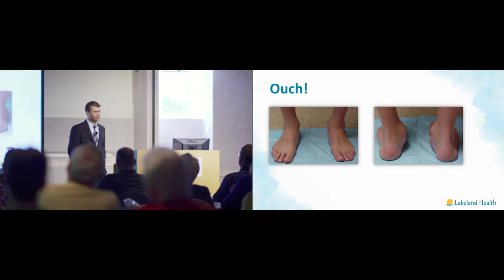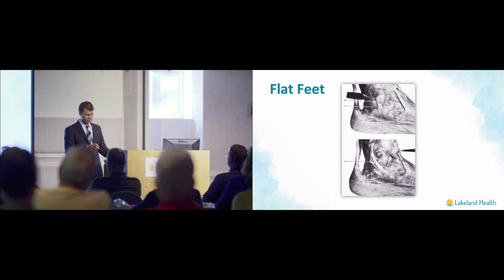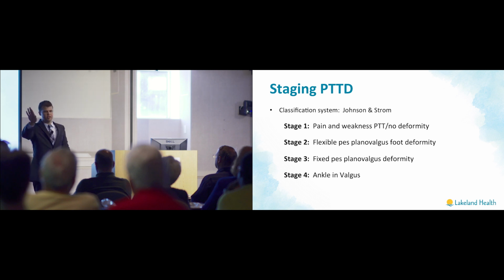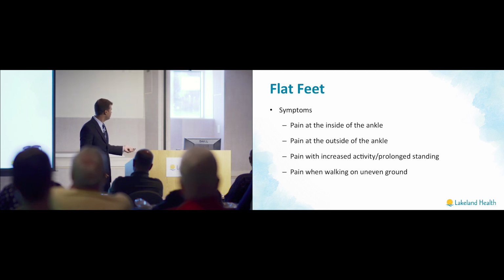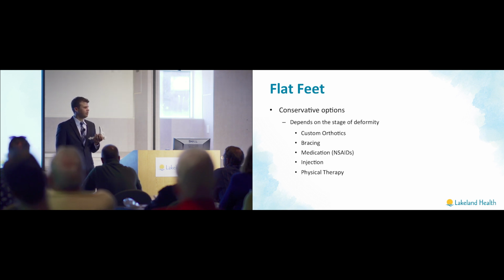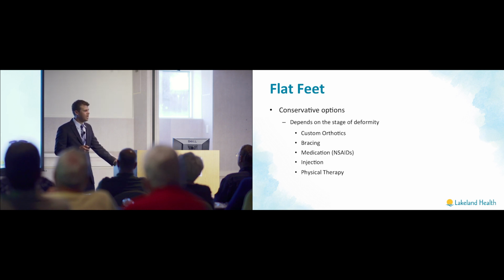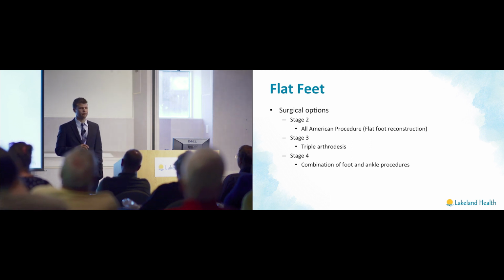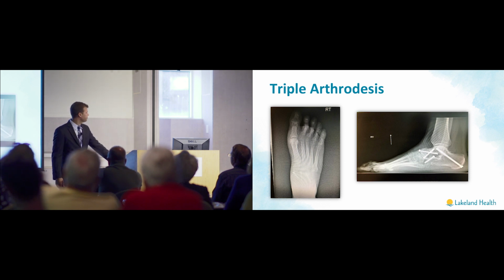Flat Feet? Lift Your Sole (James Maskill, DPM)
Flat feet, or "fallen arches," could be causing you pain. Does it hurt on the side of your ankle? Ignoring this could lead to other issues. Foot and ankle specialist, James Maskill, DPM, discusses various treatment options including stretching tips, physical therapy, orthotics, surgical options, and more.